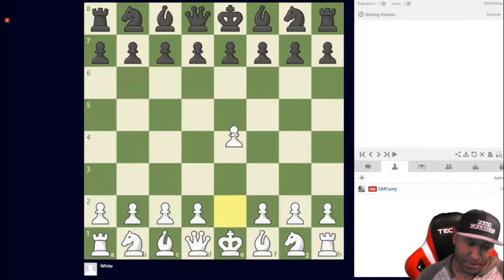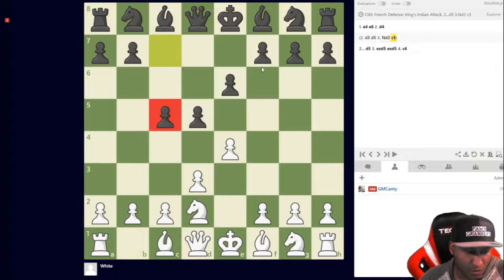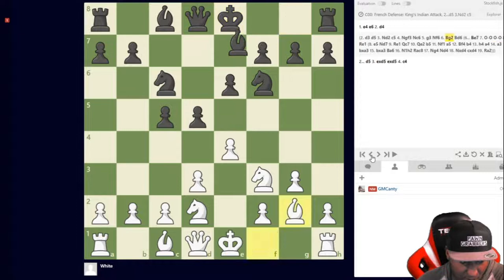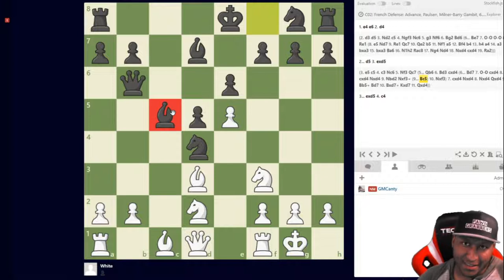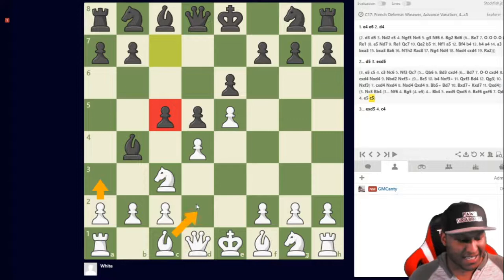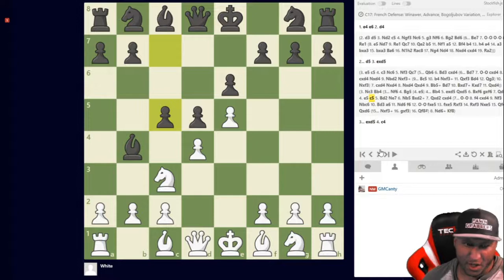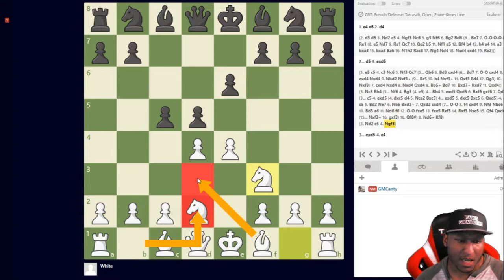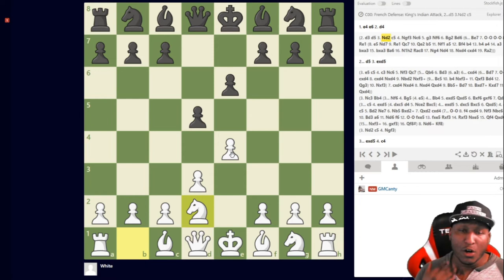Chess Openings: How To Play Against The French Defense - Quickstarter Jedi Guide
In today's's video, we cover how to play against the French Defense, a solid opening that has yet to been refuted! Check out these plans and ideas and see if it could help you.

📘  Dvortesky's Endgame Manual Hard Copy:

📘 The Best Tactics And Calculation Book Hard Copy: